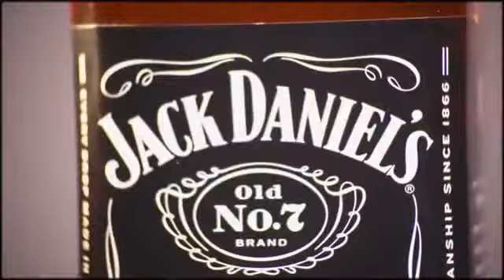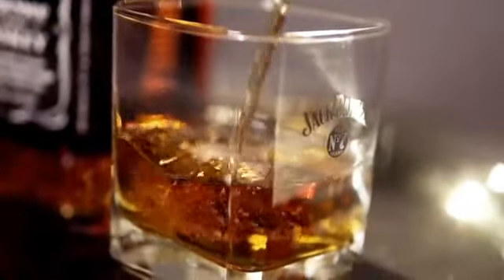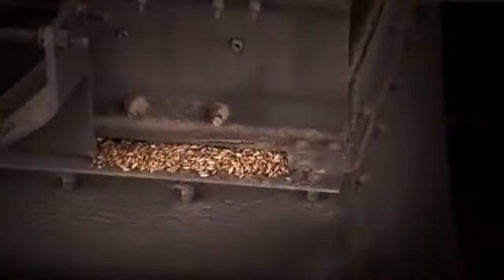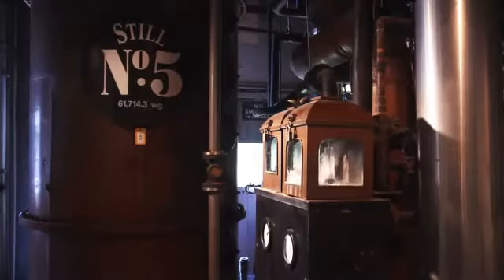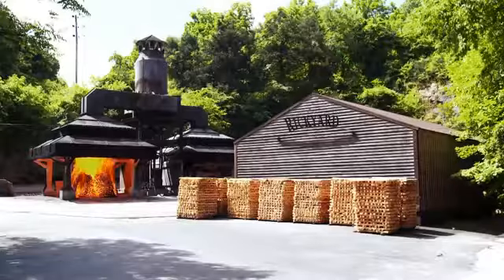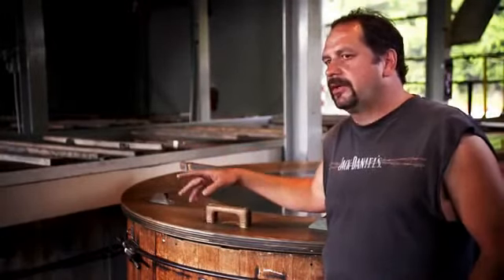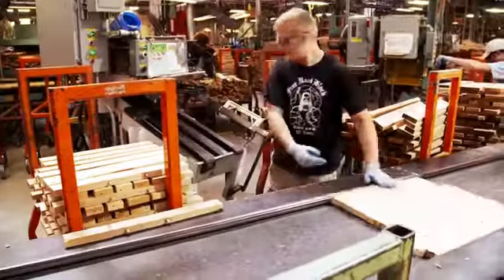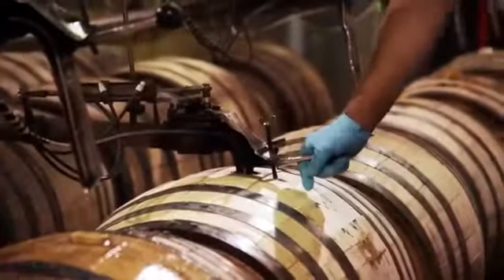How Jack Daniels is made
DAILY UPLOADS

TOP VIDEOS EVERYDAY